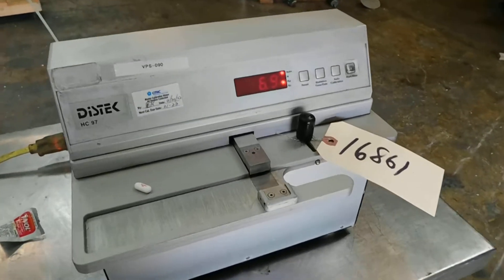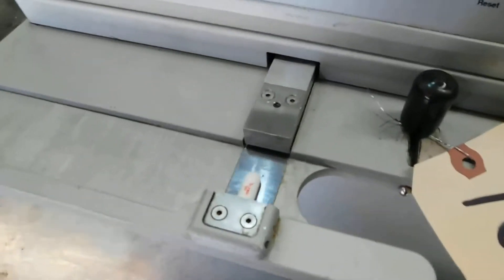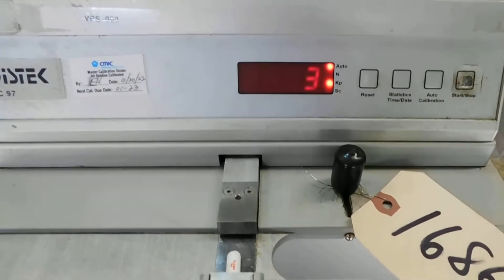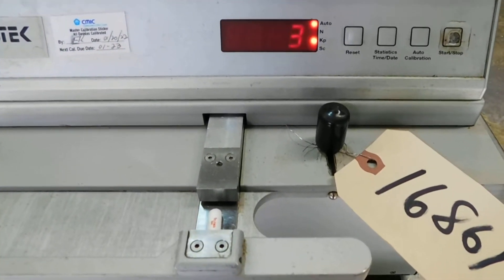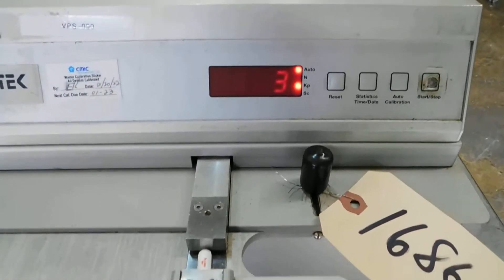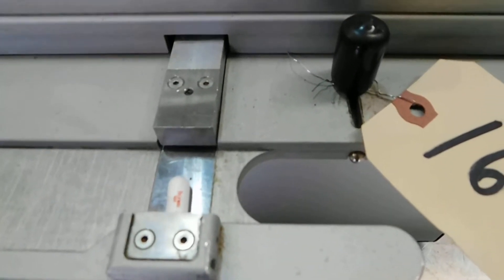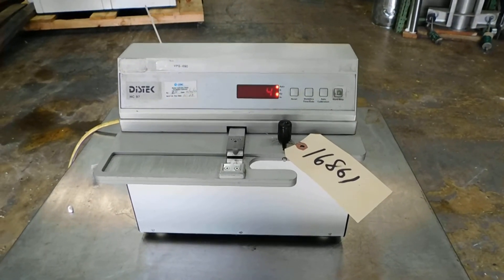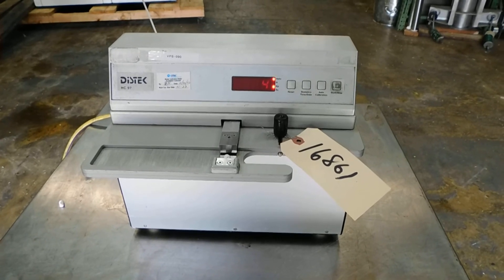Kraemer Elektronik tablet hardness tester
Champion Trading Corporation is one of America's oldest, family owned used equipment dealers specializing in processing and packaging equipment for foods, pharmaceuticals, cosmetics, chemicals and allied industries since 1906. In this video we're demonstrating a tablet hardness tester by Kraemer Elektronik. This is the model HC 97 operating on 120 volts.